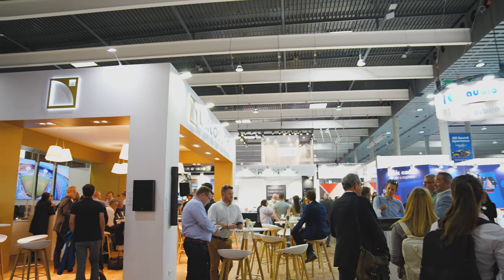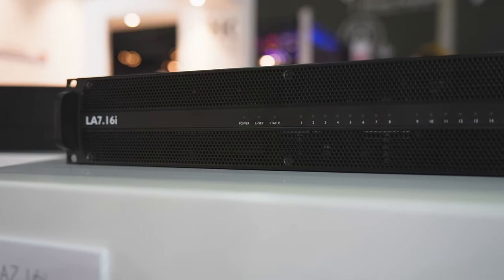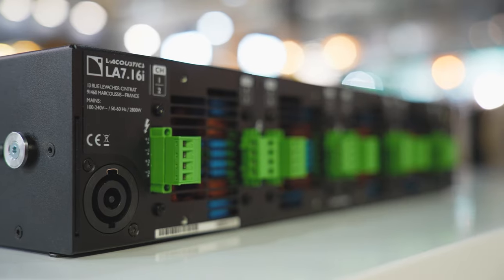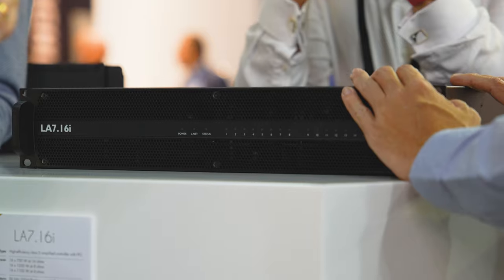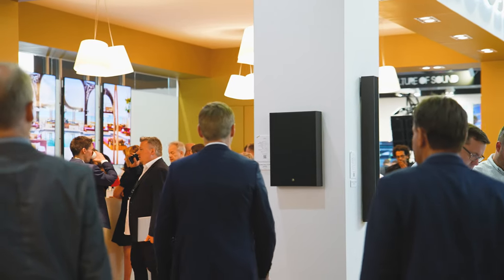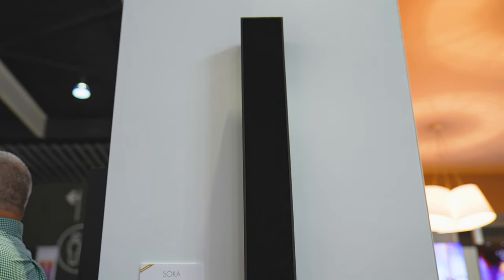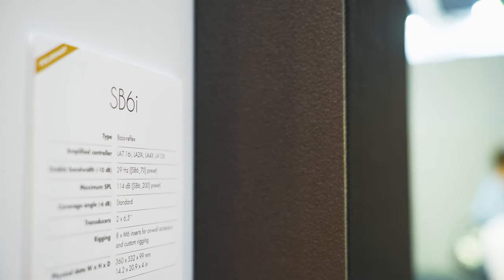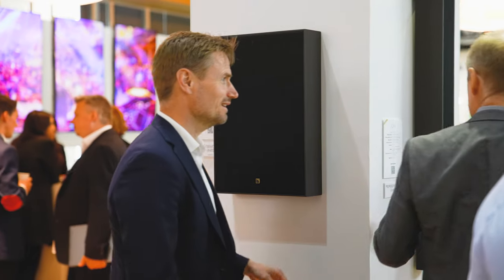L-Acoustics at ISE 2022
L-Acoustics’ Scott Sugden introduces us to the latest additions on show at Integrated Systems Europe 2022.